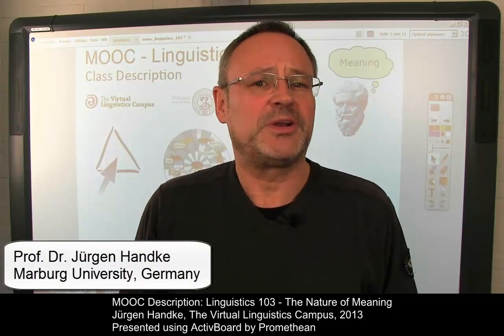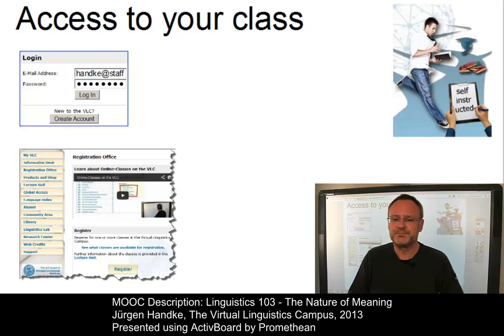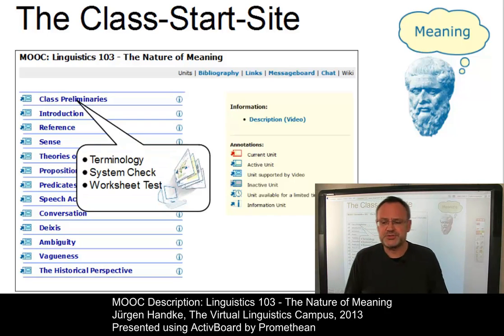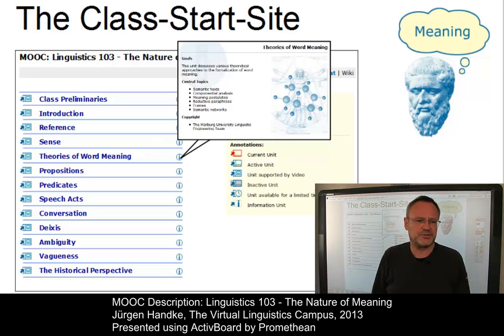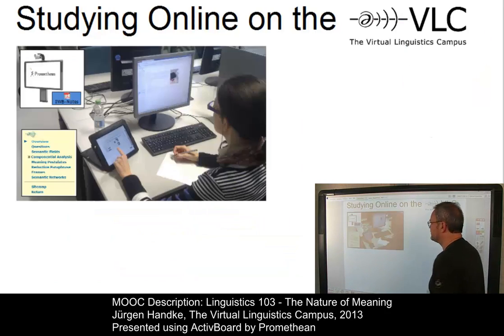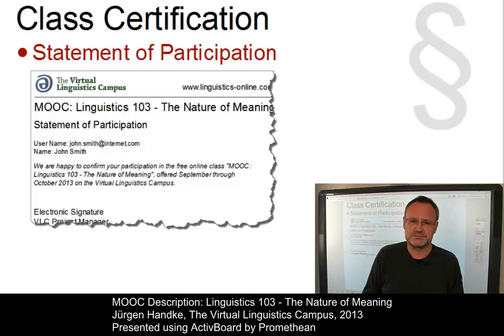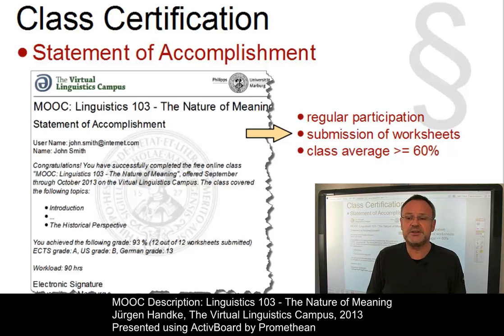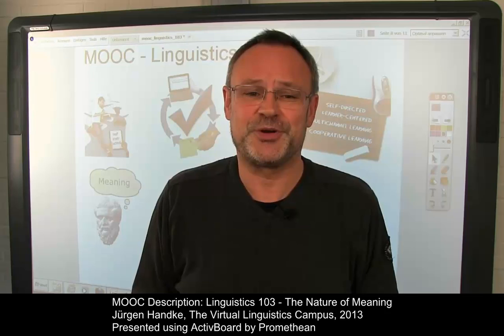Free Online Course: Linguistics 103 - The Nature of Meaning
The MOOC (Massive Open Online Course) "Linguistics 103 - The Nature of Meaning" discusses all aspects of meaning: from word meaning, via sentence meaning (including propositional and predicate logic) to the meaning of utterances. Furthermore, it includes aspects such as ambiguity vs. vagueness and historical aspects of word meaning.

Registration started on 1 July 2013, Class Start: 16 September, 9 am CEST!

Also see our MOOCs:
Linguistics 101 (Fundamentals)  and Linguistics 102 (Speech Science)